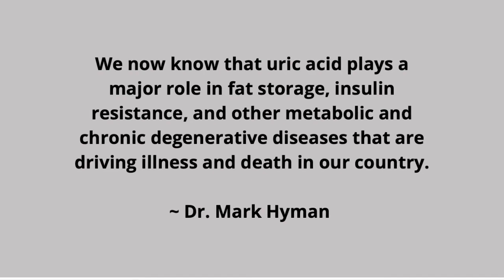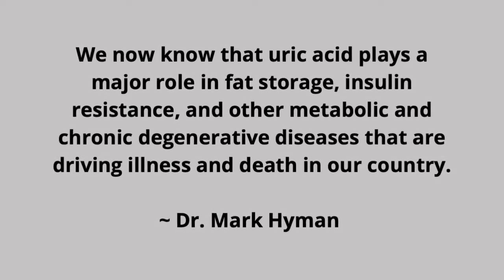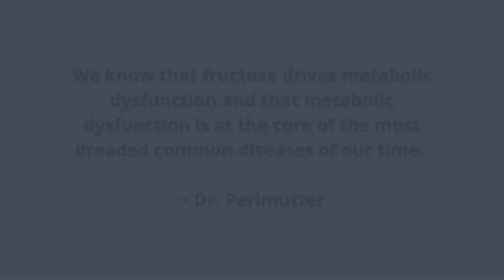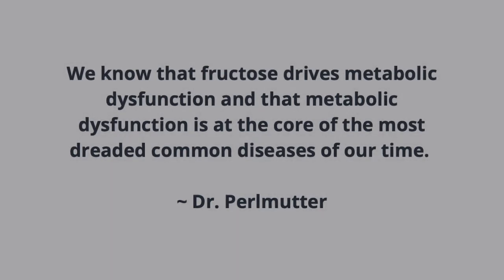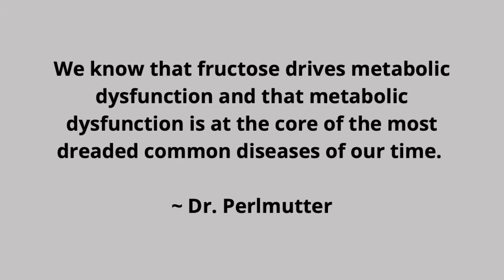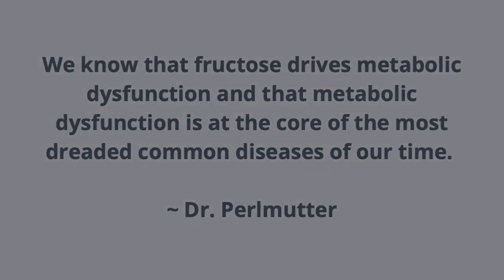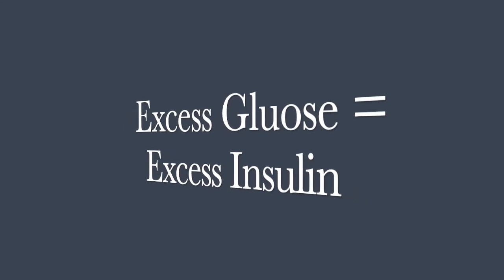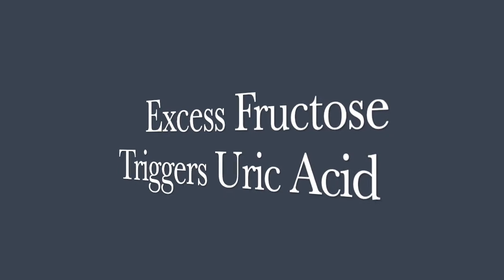Drop Acid Highlights From Dr. Perlmutter's Book On The Dhru Purohit Podcast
I wanted to highlight some important points that Dr. Perlmuter makes in this podcast with Dhru Purohit. This is a fantastic podcast where Dr. Perlmutter explains some important distinctions about the effects of fructose and uric acid on metabolism which he writes about in his book Drop Acid. The fructose-uric acid pathway to fat storage is distinctly different from the glucose-insulin fat storage pathway. You need to know about both in order to control metabolic syndrome.

ABOUT THE HOST: Mary Beauchamp is a Registered Nurse, Best Selling Author, Ketogenic Diet Specialist, and Certified GAPS Practitioner (Gut And Psychology Syndrome). She gives people specific tools so they can shift their metabolism into ketosis for improved metabolic health so they can live their best life.